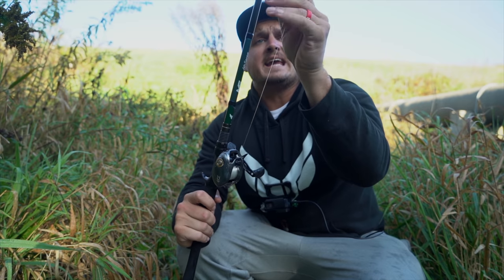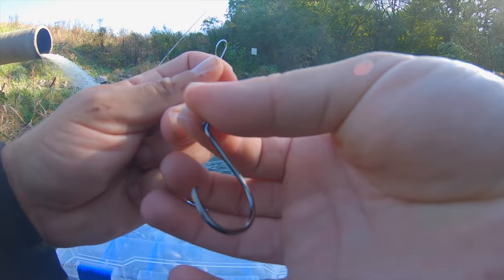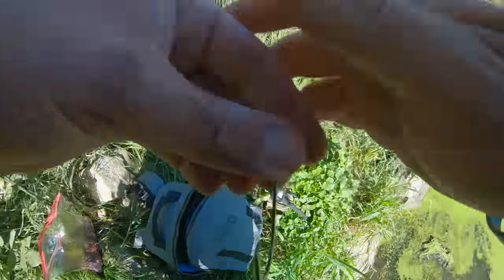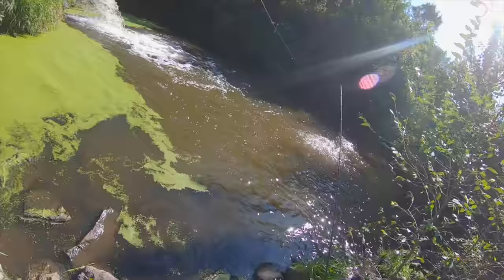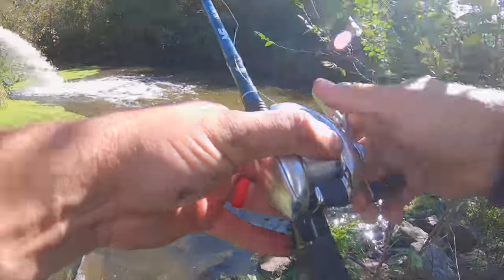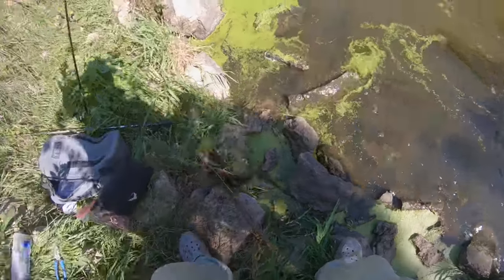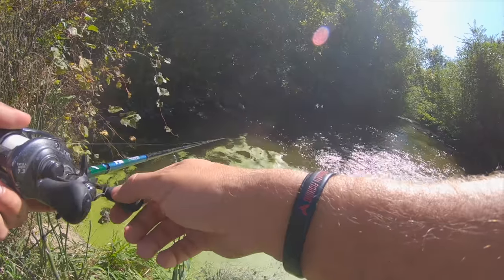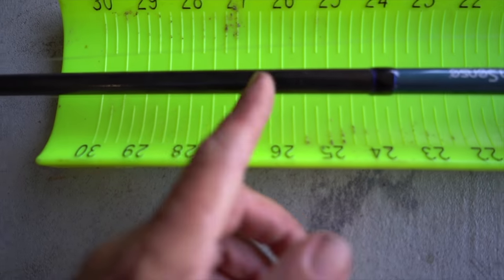RUSHING Water Draws GIANT Fish to a TINY Spillway!!!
In this video I fish a new spillway that was surprisingly EPIC! I was shocked to catch 2 giant fish from this little spillway!

● UNDERSPIN SETUP ●
Rod Use "MF10" to SAVE!!!
Underspin Use "MF10" to SAVE!!
Swimbait Use "MF10" to SAVE!!